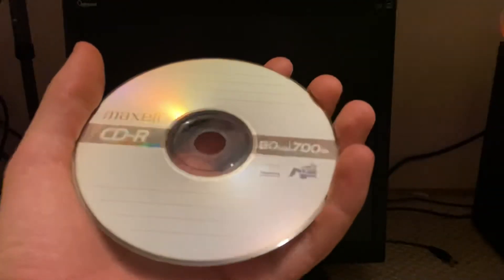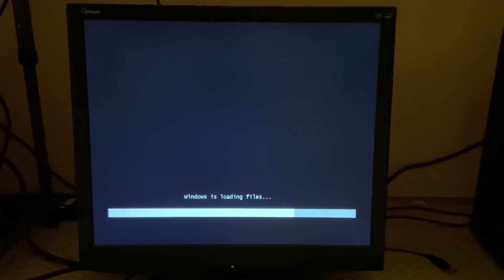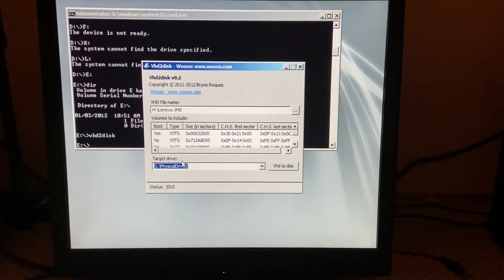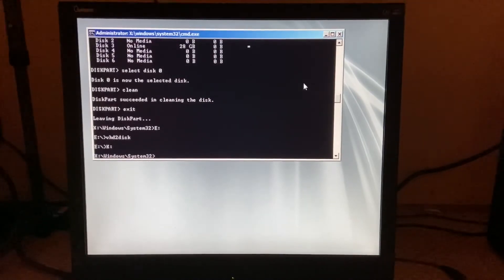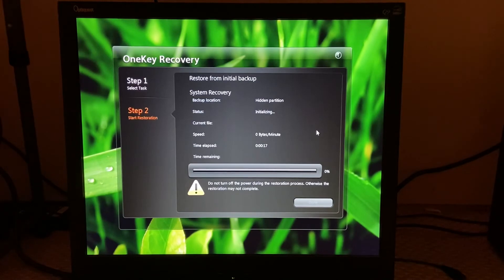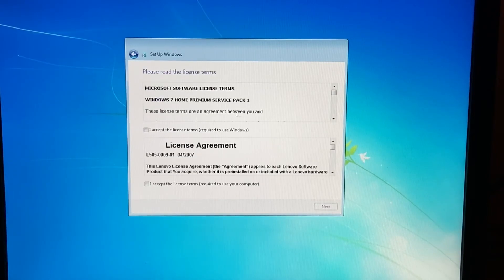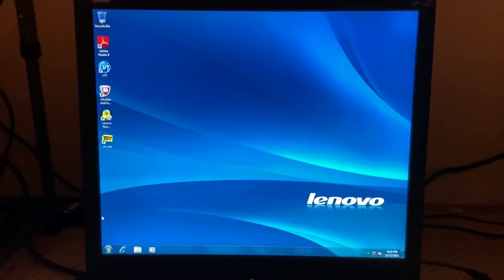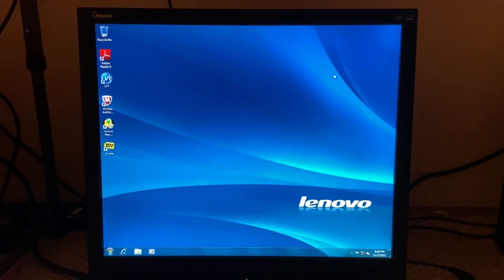TUTORIAL: Restore a Lenovo IdeaCentre K330B using a VHD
If you received a Lenovo K330B second hand with no recovery media, doesn’t have the original install, and you wish to restore it to factory default, you’re in luck, download the VHD from above, and just follow the tutorial here and you’ll have a restored system in no time.

Requirements:
-A compatible IdeaCentre PC
-VHD2Disk
-The VHD itself
-Windows PE Boot CD
-Hiren’s Boot CD
-(OPTIONAL) Windows Vista/7/8/8.1/10/11 Installation Media to clear all partitions (you’ll still need to clear the HDD or SSD in WINPE via DiskPart)